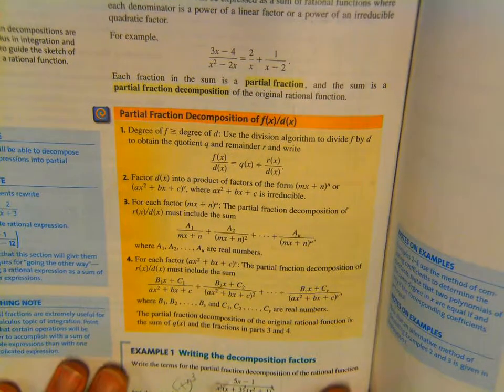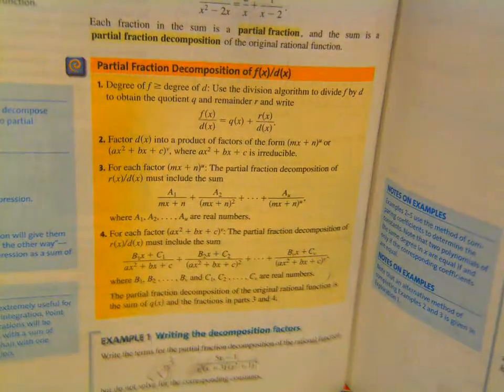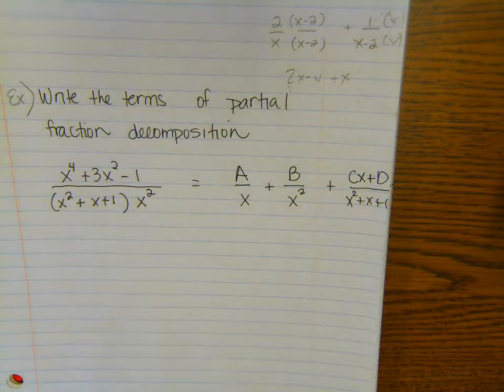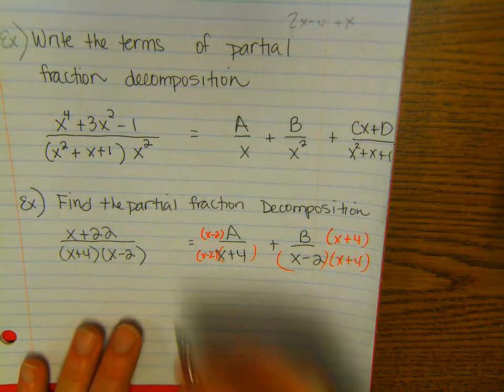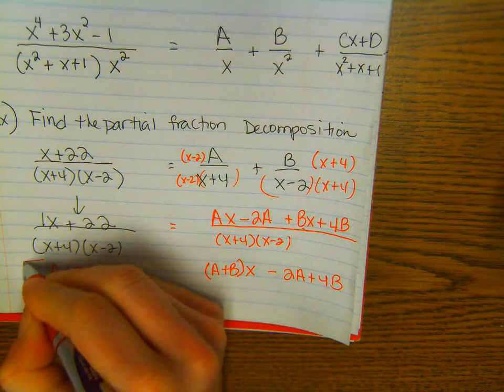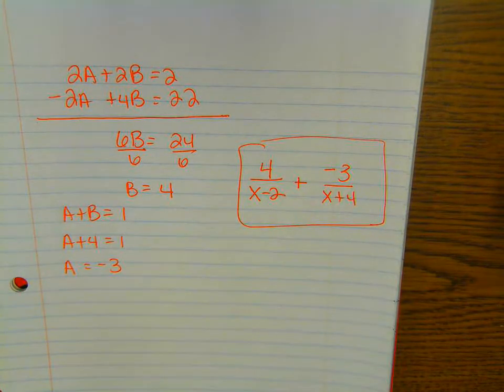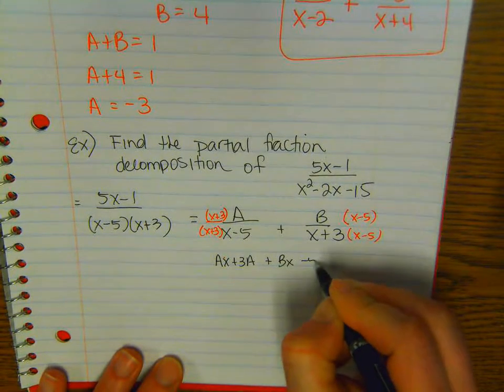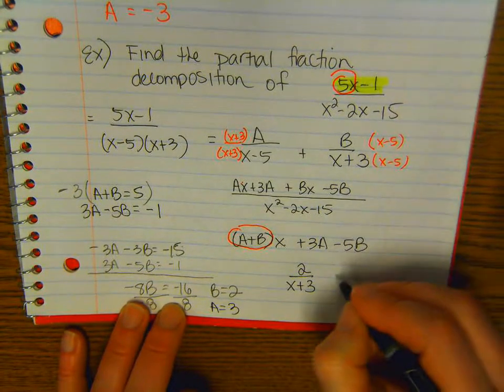Partial Fraction Decomposition